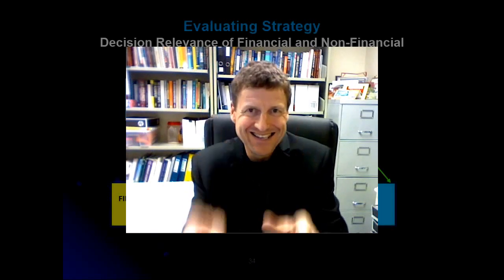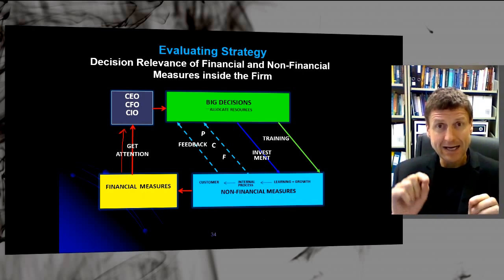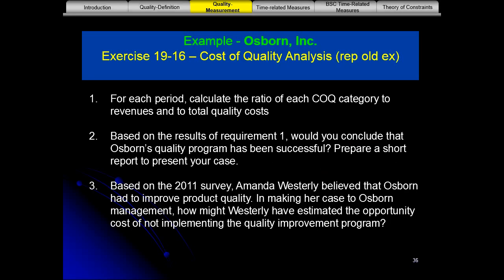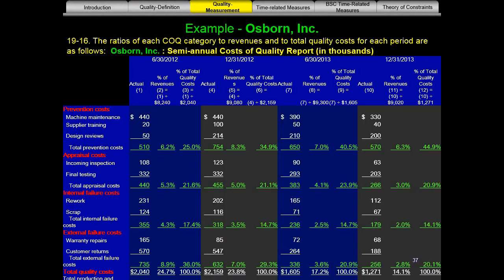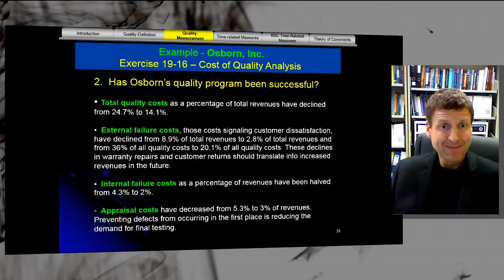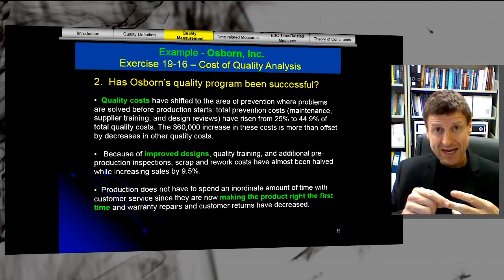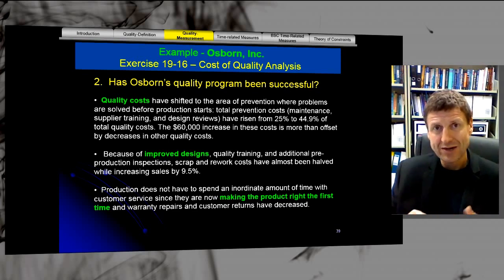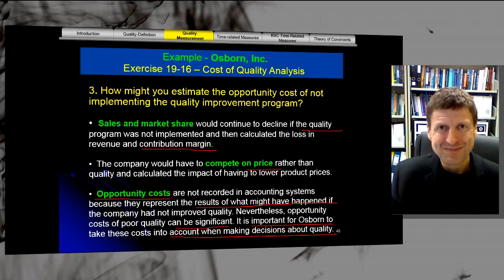CMA - Total Cost of Quality Report - Part 1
Part one of examples of total cost of quality reports.